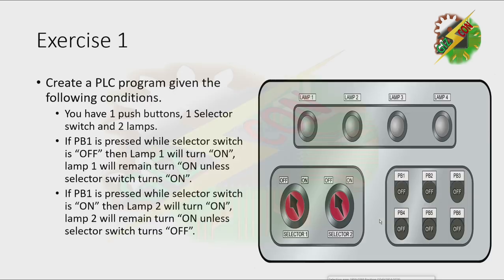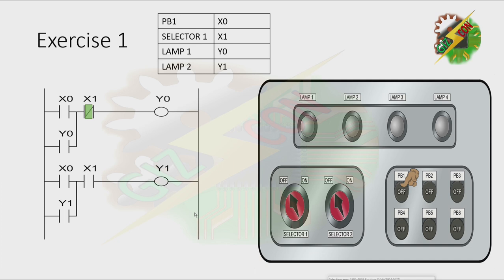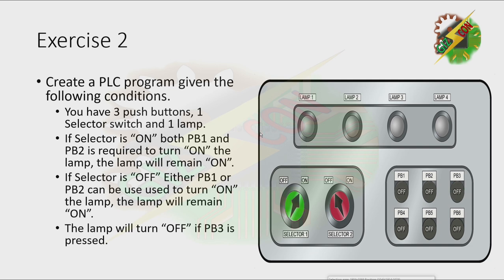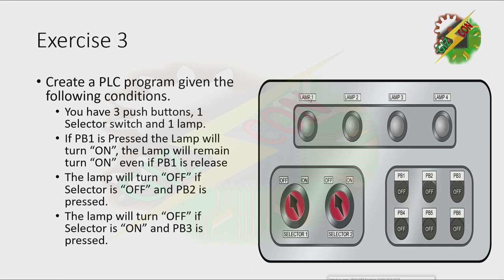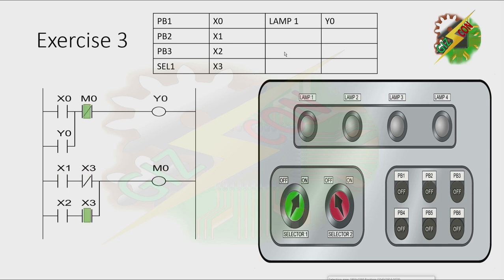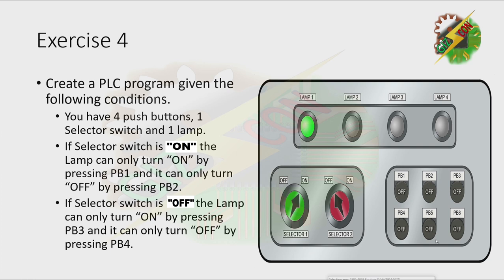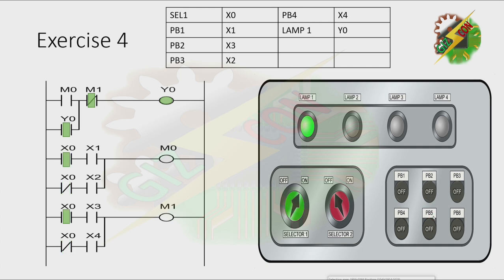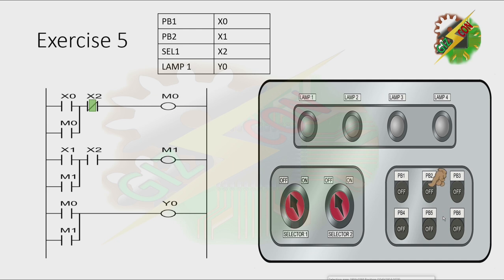PLC Programming Training Part 4 (Student-Beginner)-Latching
If you are not a beginner in PLC programming Please start at Part 7 then skip part 11 and 12

watch the succeeding Episode by enrolling to our course

visit the link below to Enroll

PLC programming tutorial
PLC tutorial

This Video have Basic PLC programming Problem and solution
wait for the release of the other training video, the problems on the succeeding training video will be more difficult.

My Idea to create this video is came from "MITSUBISHI FX TRAINER" and "FESTO FLUIDSIM"